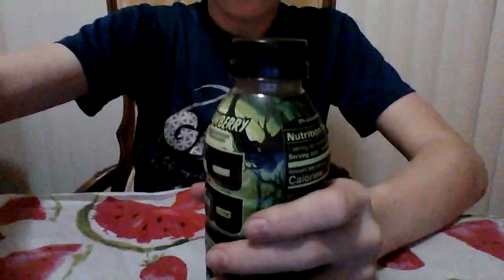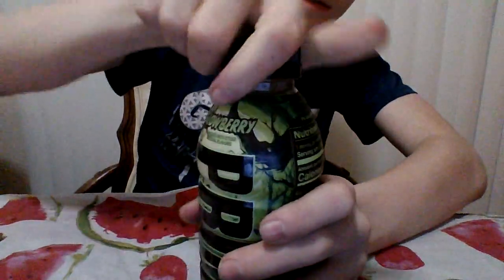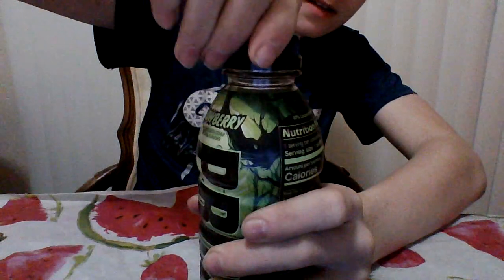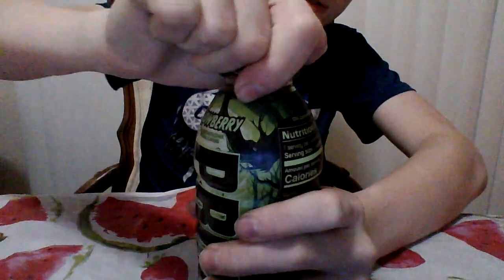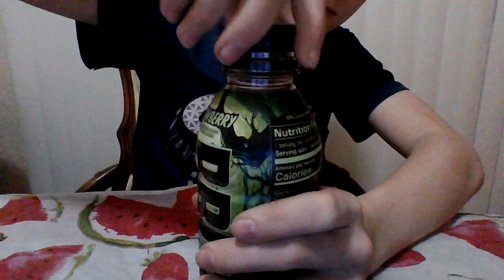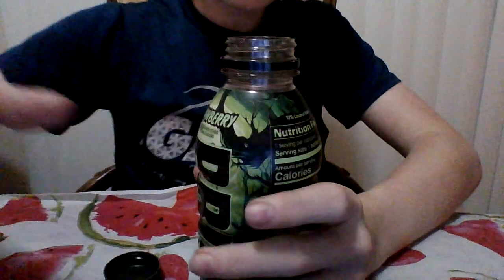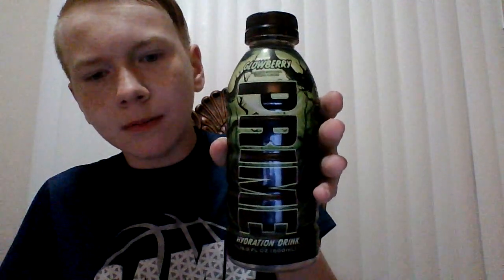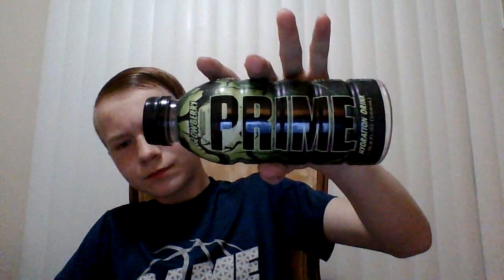Trying PRIME (GLOWBERRY)